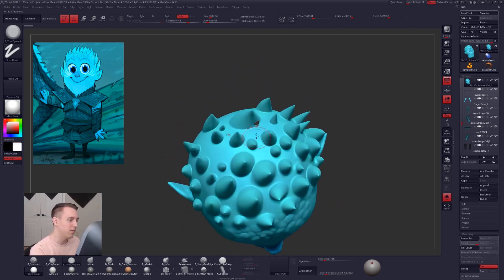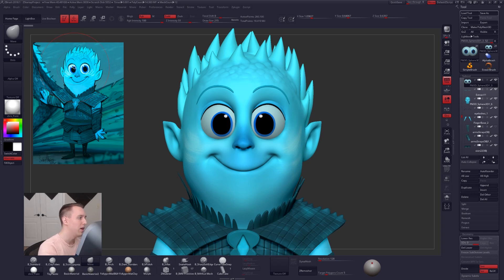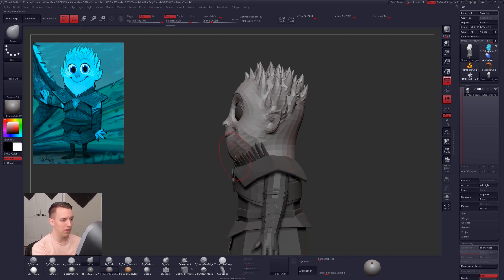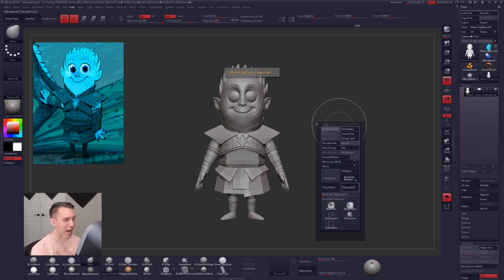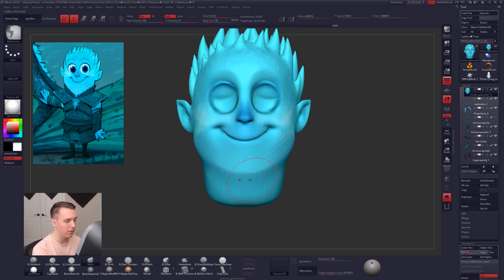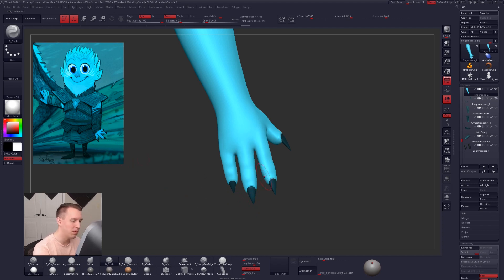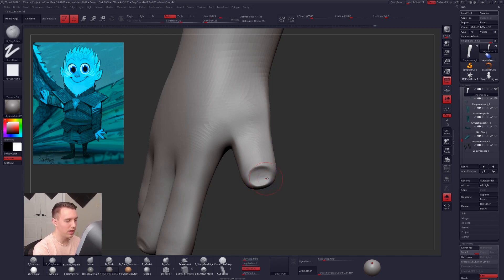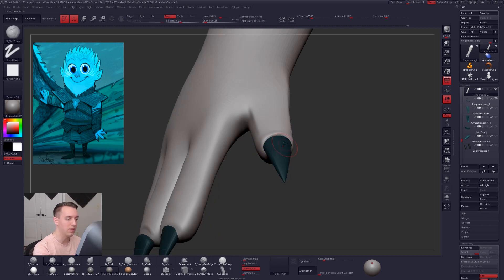Night King 3D Character Critique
We are back with a ZBrush character sculpting critique. This time of a cute little Night King from Game of Thrones. The original concept art is by Sam Nassour and the sculpt is by Craig Portnoy. Hopefully you learn something new in this video!